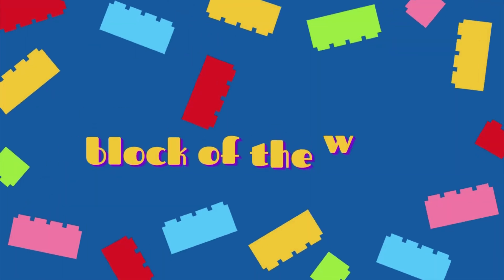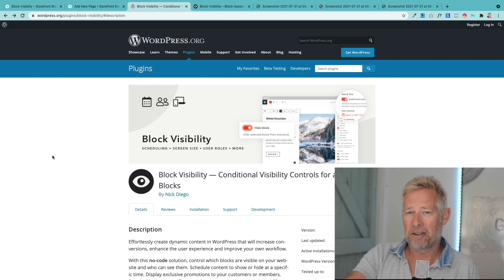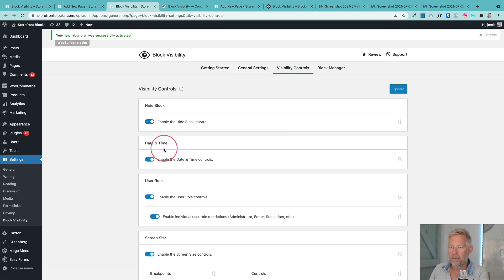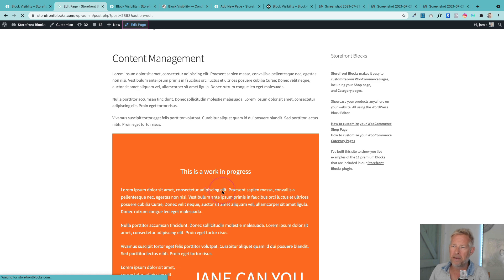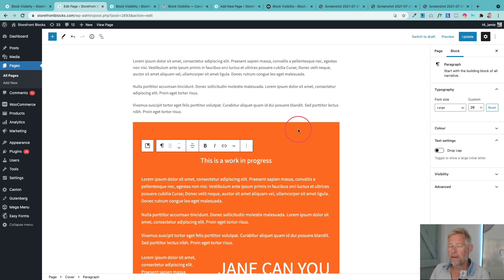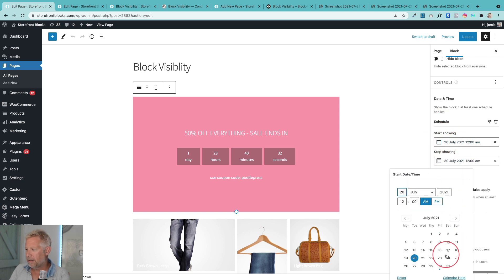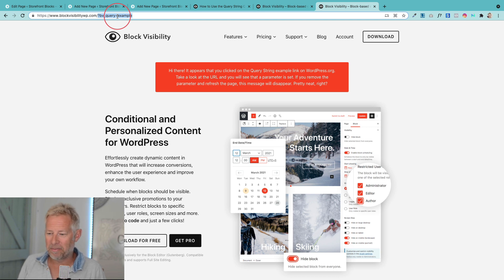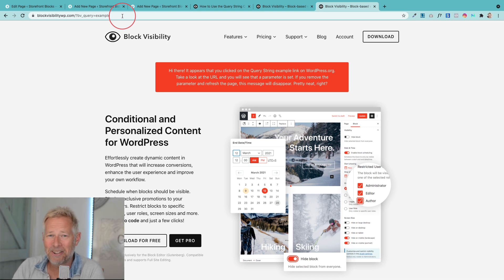Gutenberg Block Editor - Block of the week - Block Visibility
Week 1 of my new weekly feature where I showcase my favorite Gutenberg Block each week.

Cool (and slightly ironic) video intro sequence produced by Meg Marsland

Information from the Block Visibility Page on WordPress.org

Description
Effortlessly create dynamic content in WordPress that will increase conversions, enhance the user experience and improve your own workflow.

With this no-code solution, control which blocks are visible on your website and who can see them. Schedule content to show or hide at a specific time. Display exclusive promotions to your customers or members. Restrict blocks to specific user roles, screen sizes, query strings, ACF fields, WP Fusion tags and more.

Built exclusively for the Block Editor (Gutenberg), Block Visibility is designed to work with any WordPress block. This includes blocks natively provided by WordPress as well as third-party blocks.

CREATE CONDITIONAL BLOCKS IN SECONDS!
Work directly in the Block Editor with blocks you are already familiar with. There is no external editor or new interface to learn. In a matter of seconds, you will be able to transform static blocks into conditional and personalized content.

It takes just 3 simple steps:

Create your content using any WordPress block.
Select the desired Visibility Controls.
Save the page/post and marvel at the results!
FREE FEATURES
Visibility Controls determine whether a block should be visible to users on the frontend of your website. Free controls include:

Hide blocks from all users.
Schedule when content should be visible using a start and end date/time.
Conditionally display blocks based on screen size (Desktop, Tablet, Mobile, and more)
Only show blocks to logged-in users.
Only show blocks to logged-out users.
Only show blocks to users with specific roles (Administrator, Subscriber, Customer, Member etc.)
Show or hide dynamic blocks based on URL query strings. Great for marketing campaigns!
Advanced Custom Fields (ACF): Control the visibility of block content based on ACF fields.
WP Fusion: Combine Block Visibility with the power of WP Fusion to conditionally show or hide content based on data from your favorite CRM or marketing automation platform.
PLUS: Powerful Settings allow you to customize Block Visibility to your needs, or those of your clients.

Globally disable any visibility control.
Restrict visibility controls to specific block types.
Set permissions so only certain users have access to visibility controls.
Configure up to 4 different breakpoints to optimize the screen size controls.
Disable contextual indicators and other plugin utilities.
Enable Full Control Mode 🚀 (See the FAQs).
Remove all plugin settings on uninstall.